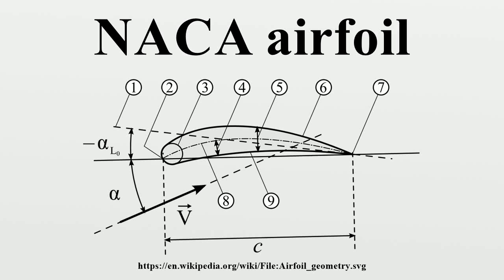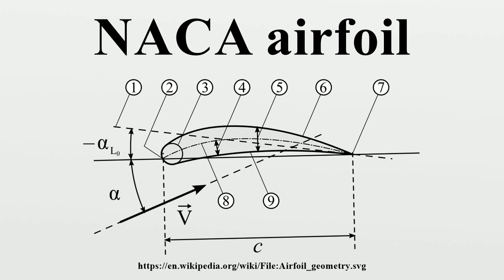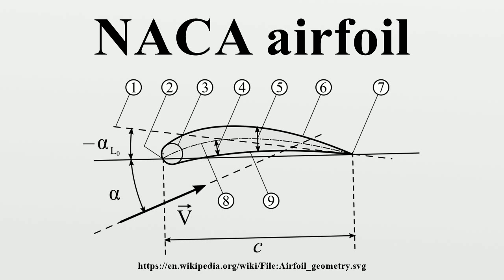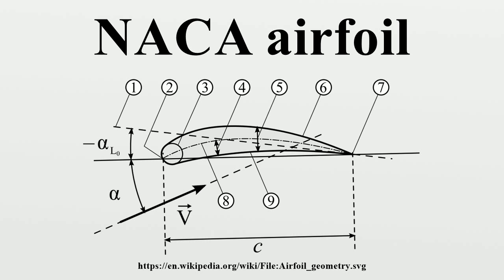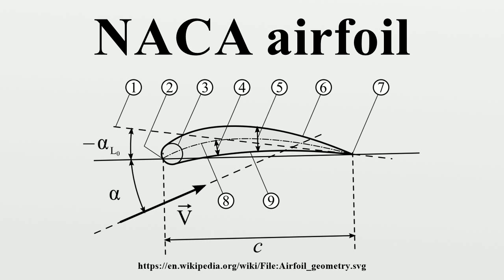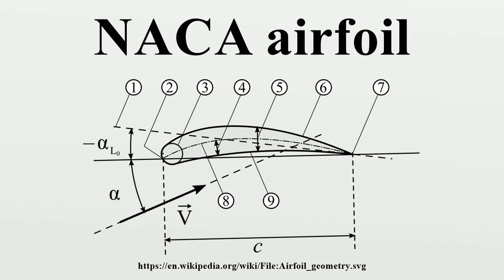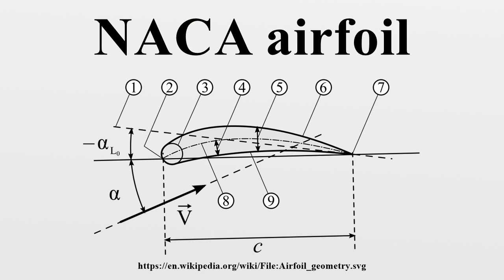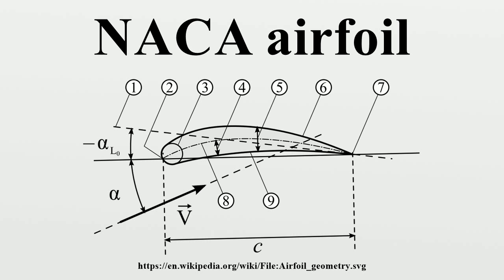NACA airfoil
The NACA airfoils are airfoil shapes for aircraft wings developed by the National Advisory Committee for Aeronautics (NACA).The shape of the NACA airfoils is described using a series of digits following the word "NACA".

Image-Copyright-Info
Image is in public domain
Author-Info:   F l a n k e r
Image-Copyright-Info